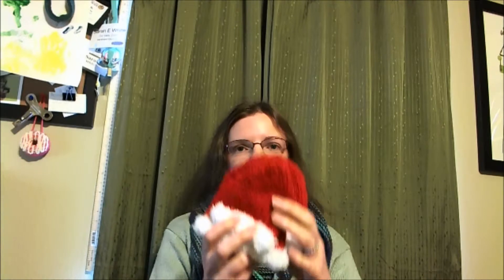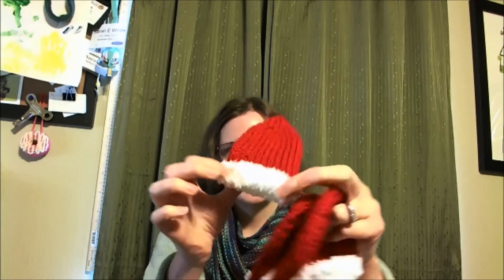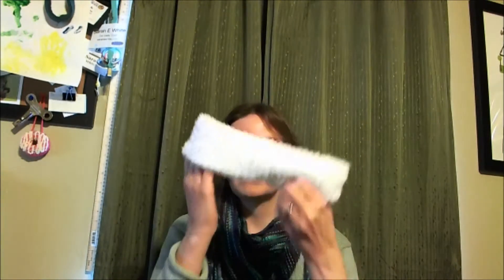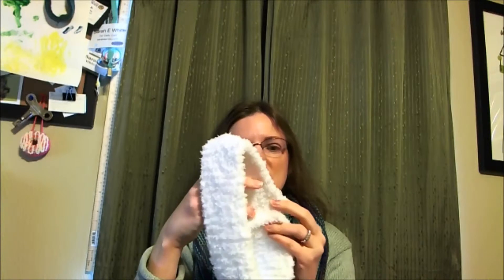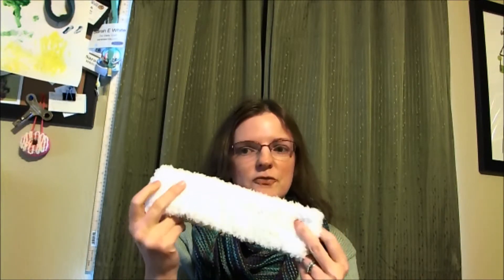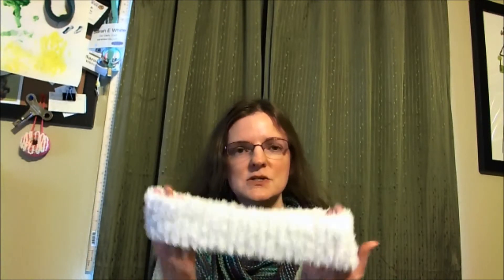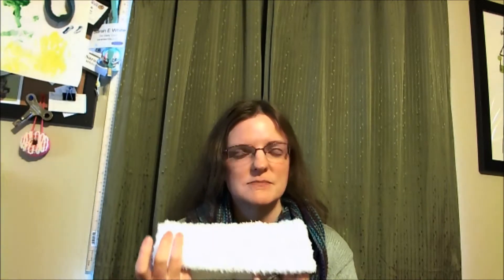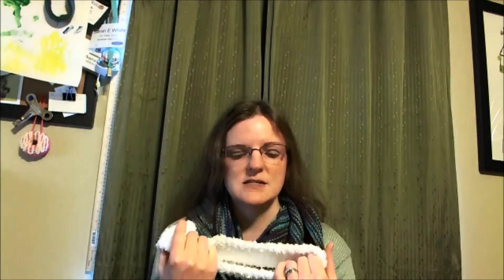Garter Stitch Headband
Knit a quick and easy Garter Stitch Headband using Bernat Pipsqueak for a Santa-inspired look that will also keep ears warm. The pattern is in the video -- just knit, seam the ends together and you're done!